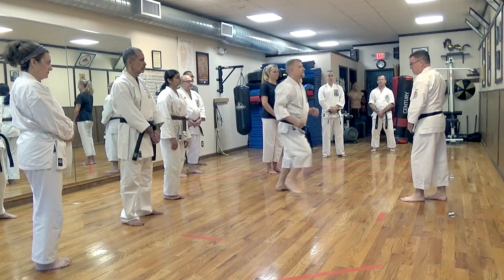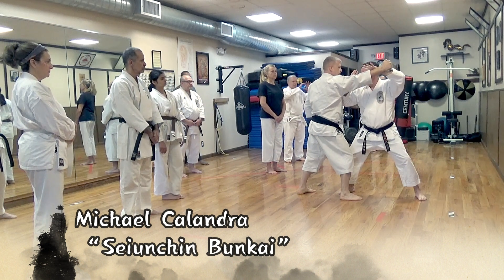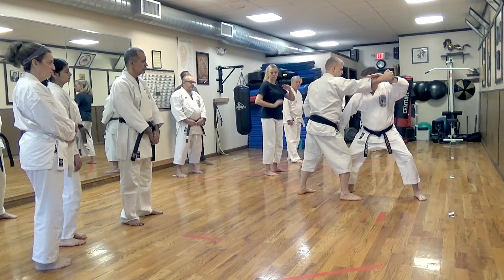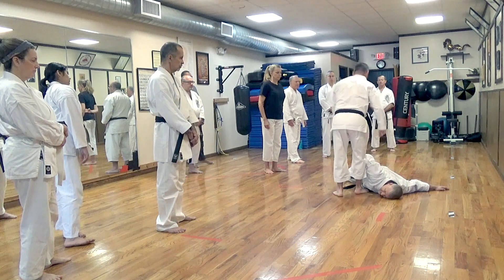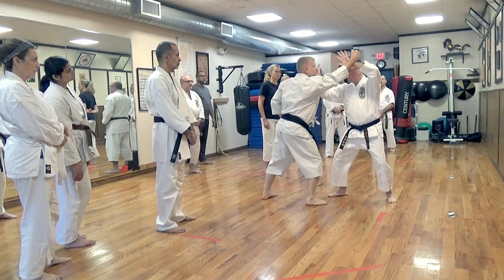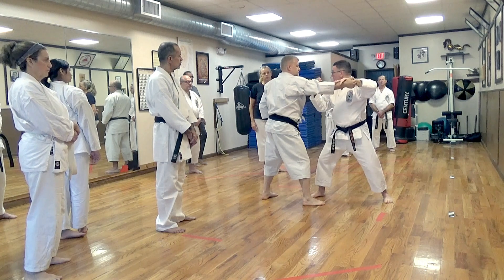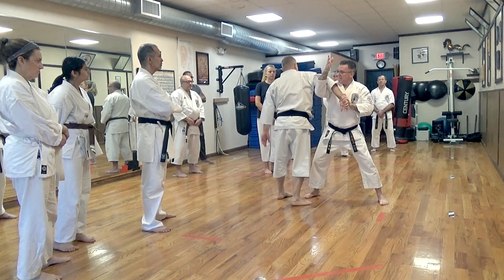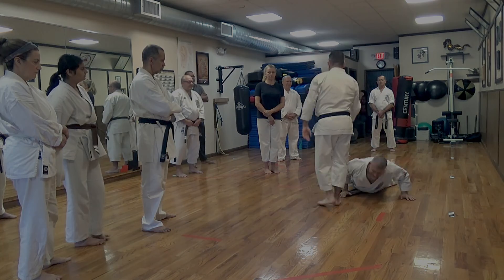Michael Calandra "Seiunchin Bunkai"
Michael Calandra, 9th Dan , Hanshi demonstrates some "Seiunchin Bunkai" at a seminar in NY 11/2021.